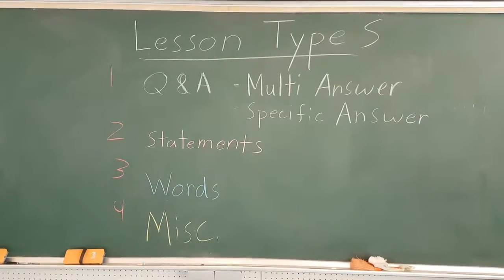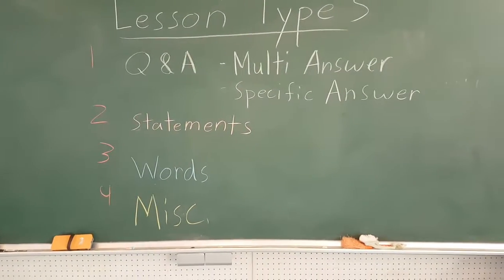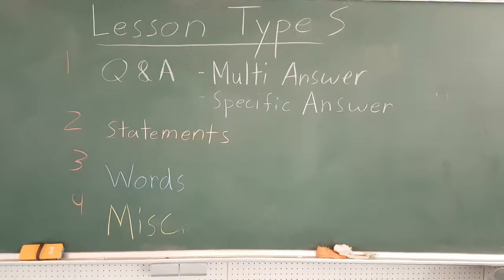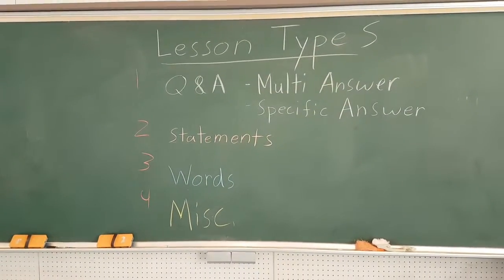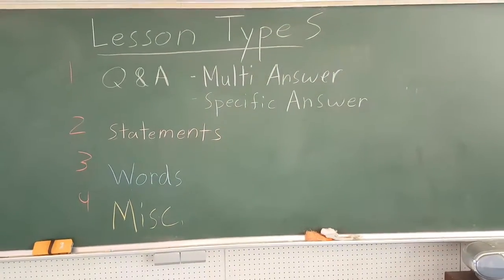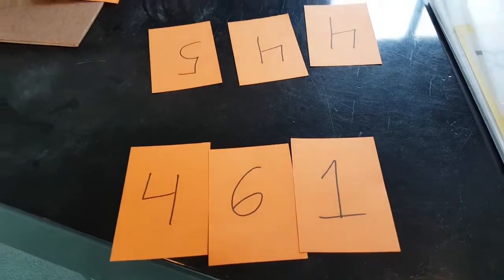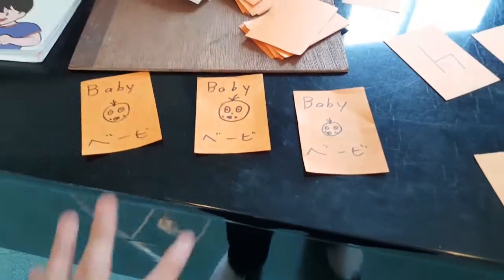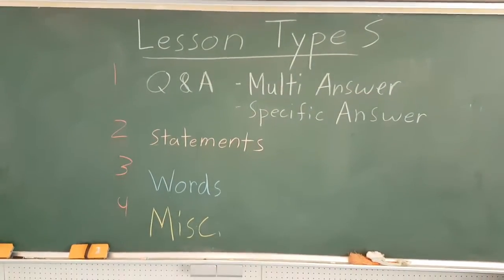Categorizing Lessons ALT Elementary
Just a break down on how I categorize my lesson plans when teaching English.